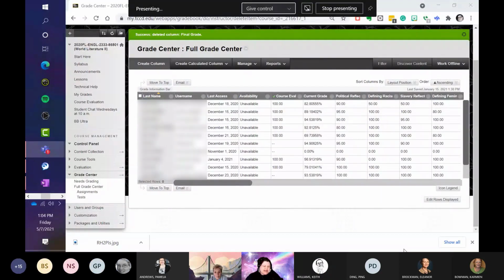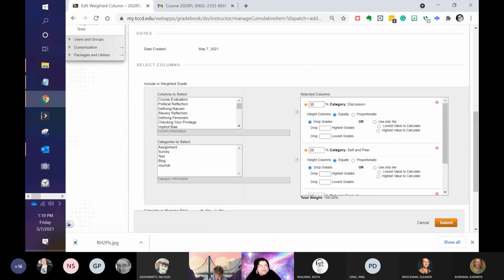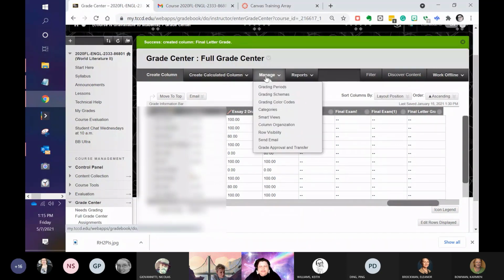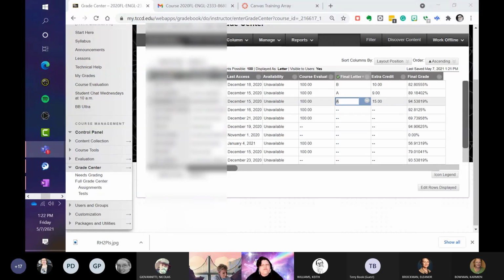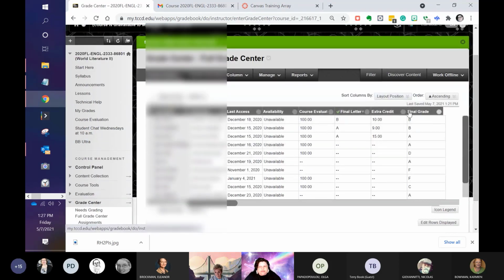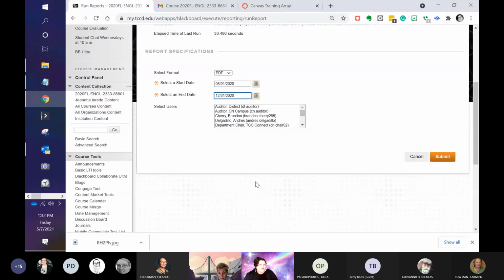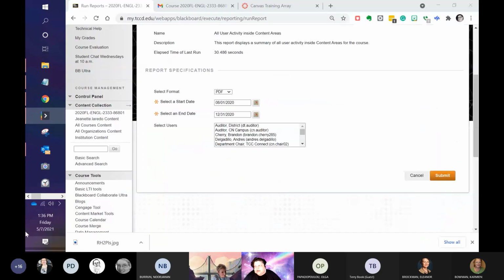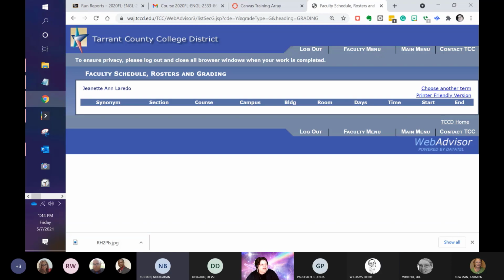Grades Journey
How do use Grades Journey to transfer your grades from Blackboard to Web Advisor.